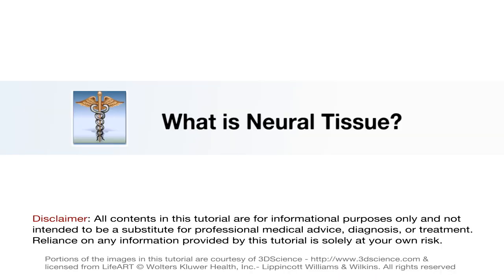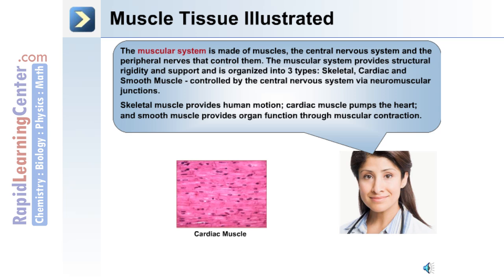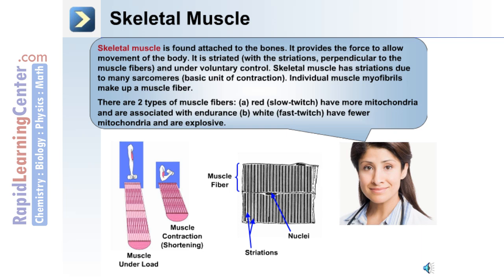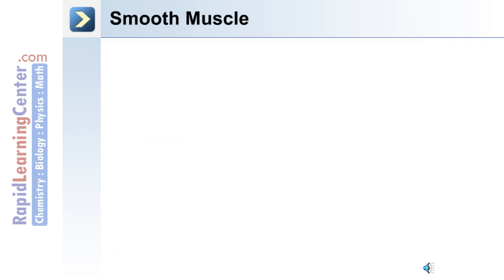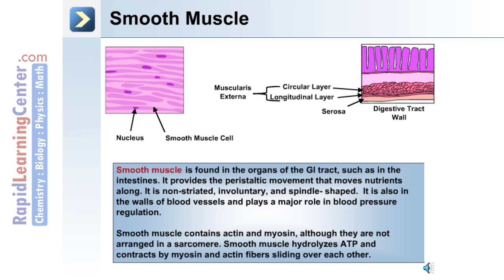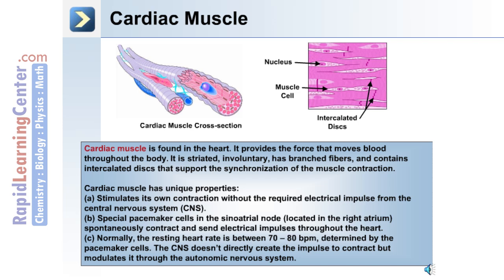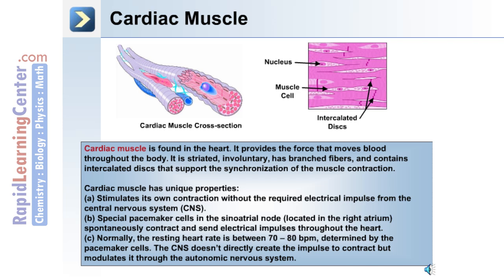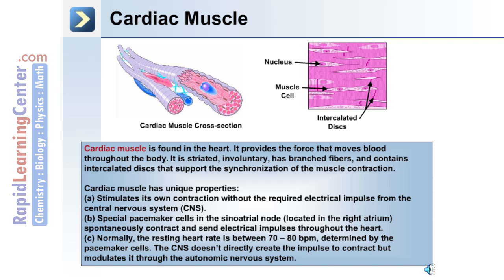Tissues of the Human Body - What is Physiology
- RL216 Comprehensive Anatomy and Physiology - What is Physiology.